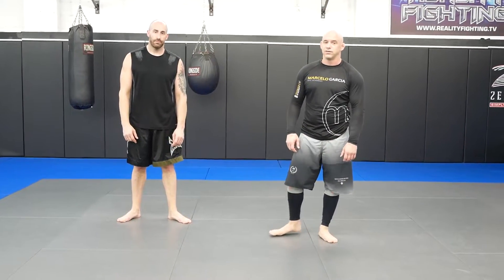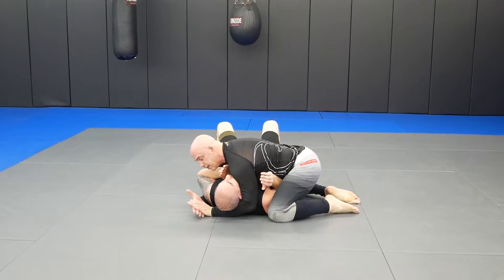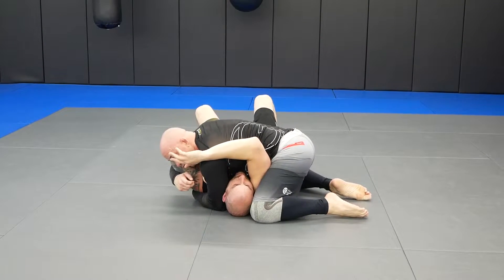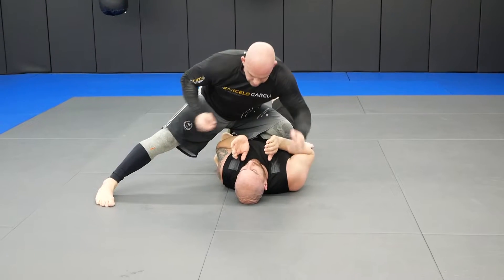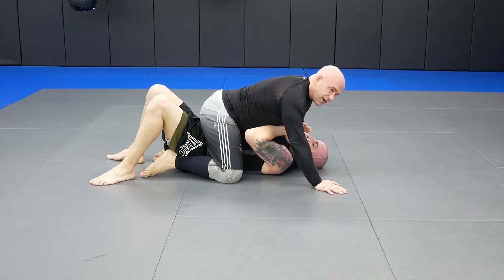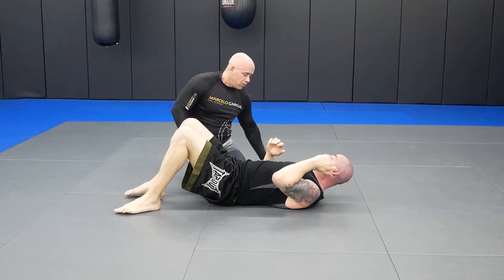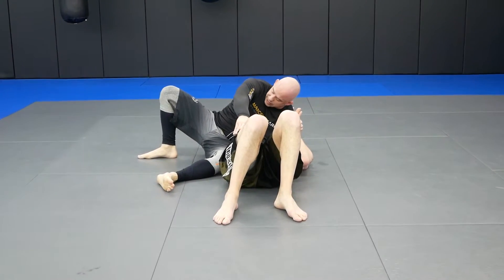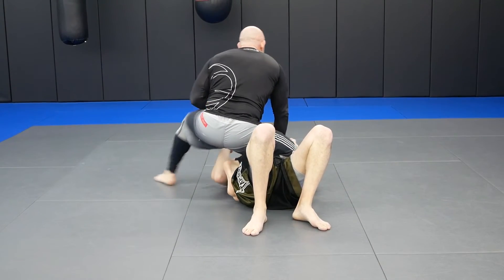BJJ Side Control Drill for BEGINNERS: Improve your Control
In todays video, Coach Andrew shows you a very important side control retention drill that is a MUST drill for all grapplers. Be sure to not just watch the moves, but also study every aspect of them so that you know how to do the technique properly.